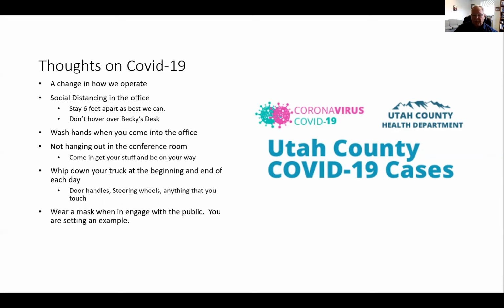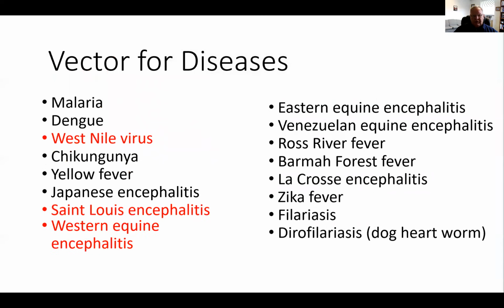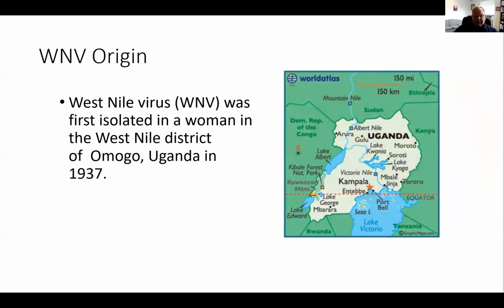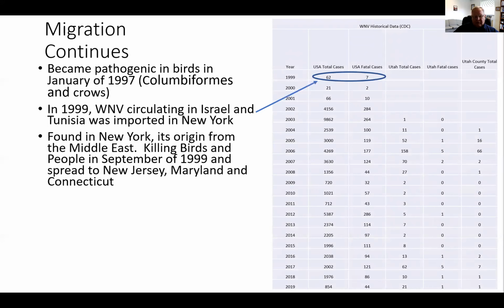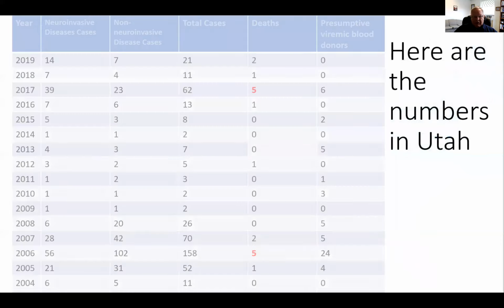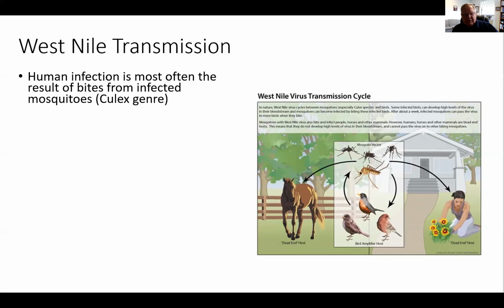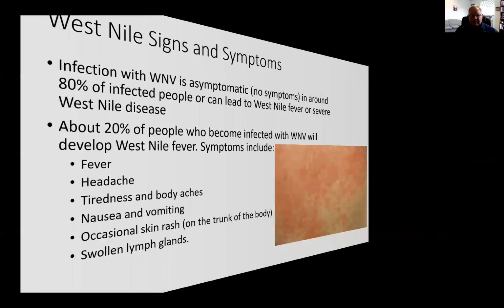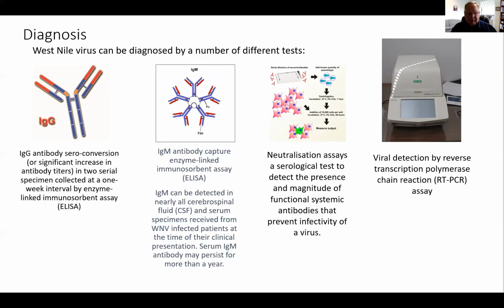Intro to Mosquito Abatement